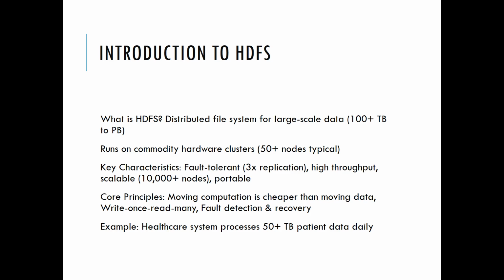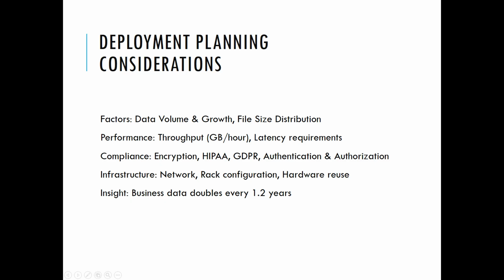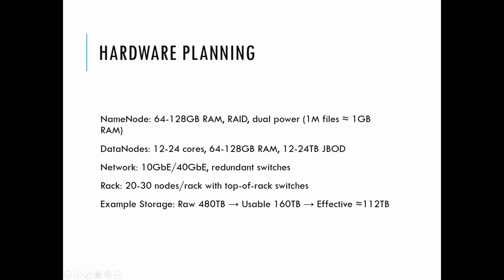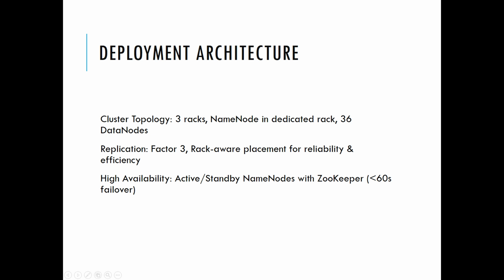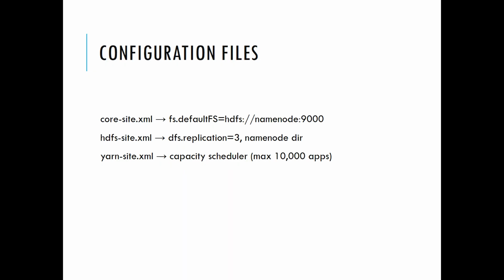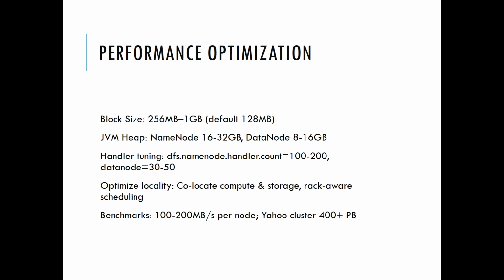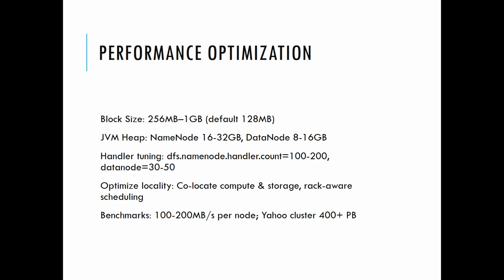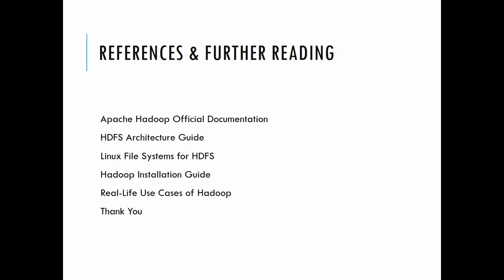How to Plan & Deploy a Production HDFS Cluster